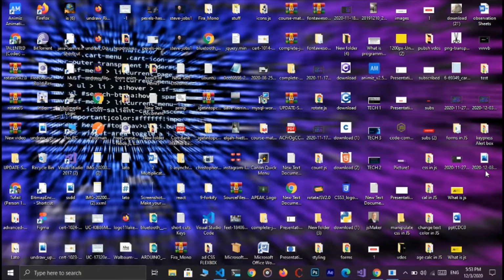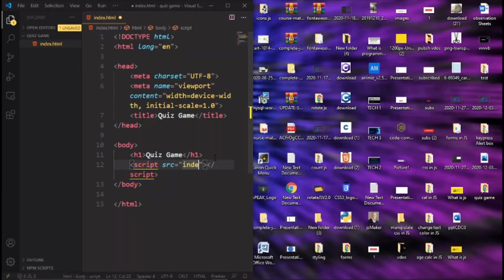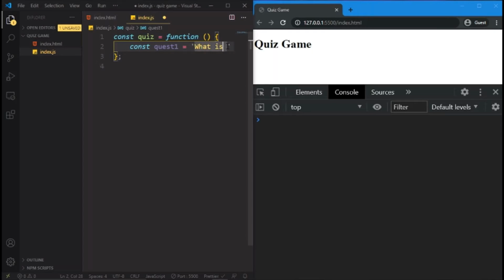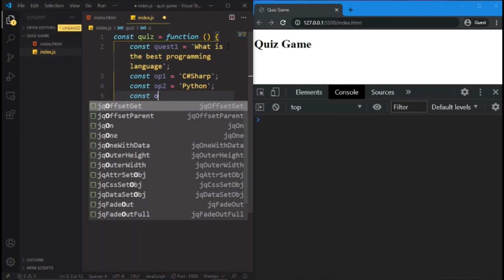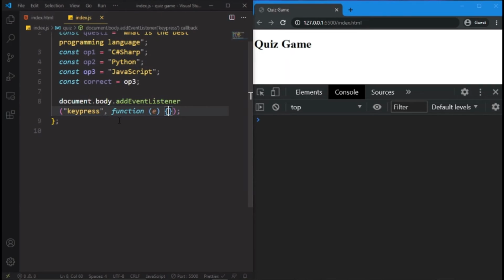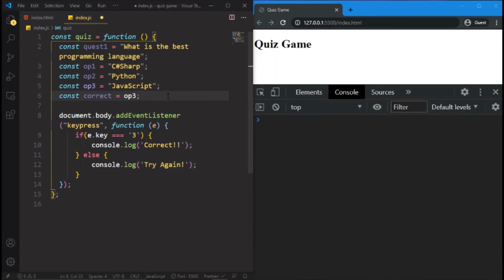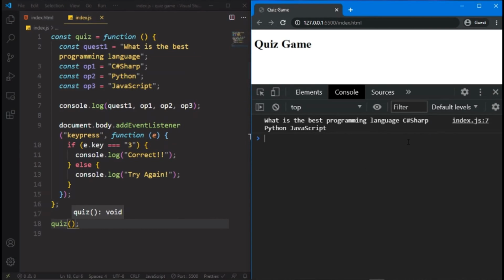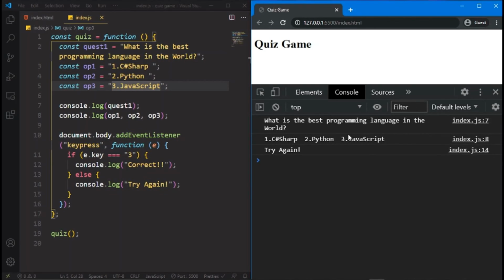How to make a Quiz Game in JS